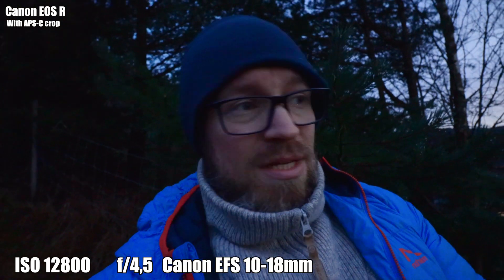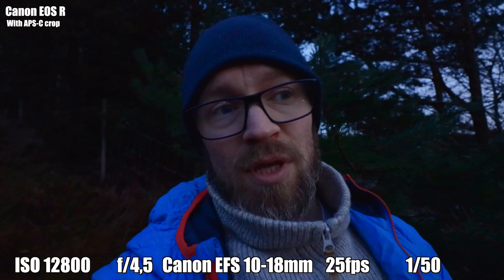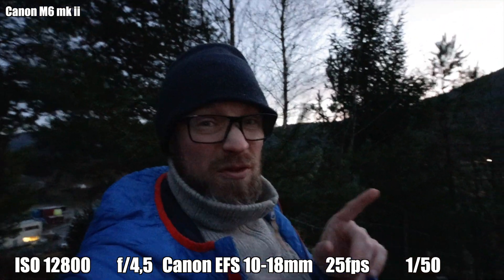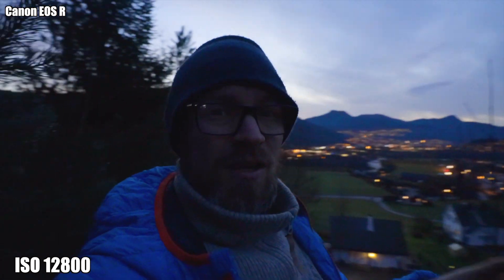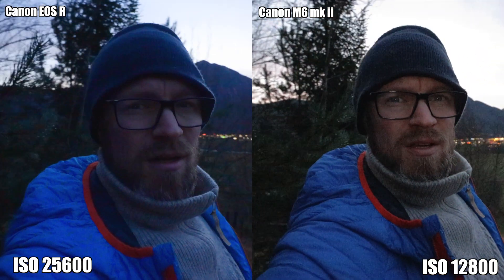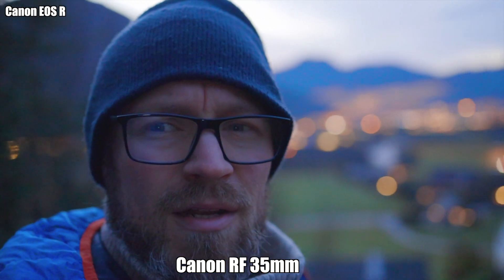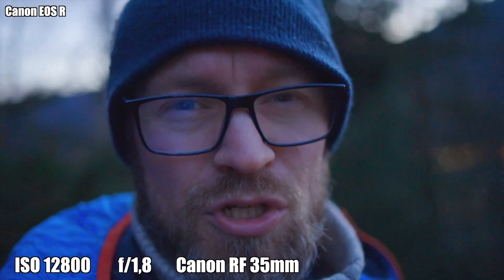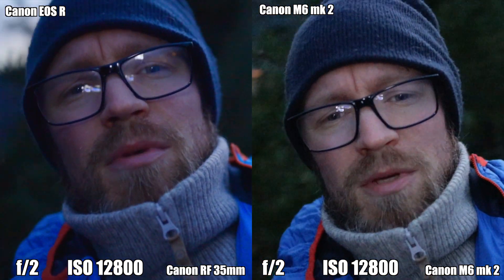Cropped VS Full Frame - Part 3 - Low Light & Crop Factor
A real world test on low light performance on full frame VS cropped sensor cameras. Does the full frame give better ISO performance than the cropped camera? Lets find out!

Cameras:
Canon EOS M50

Sony A7SIII

Adapters:
EF to RF adapter

Drone:
DJI Mavic Air 2 Fly More Combo

Microphones:
Deity Pocket Wireless Microphone Kit WHITE

Lights:
ULANZI VL49 2000mAh LED Video Light

Godox ML60
NP-F970 batteries

Phone:
Apple iPhone 12 Pro Max (128GB) - Pacific Blue

Memory cards:
Sandisk Extreme PRO UHS-I 128GB

Tripods:
PGYTech Mantispod Pro